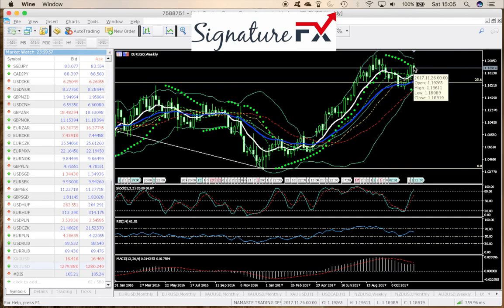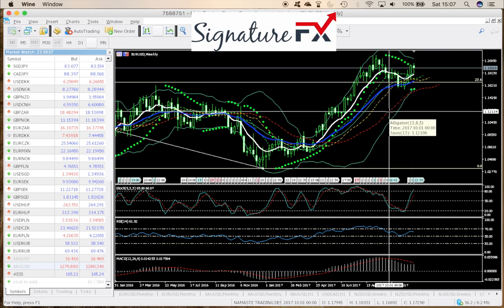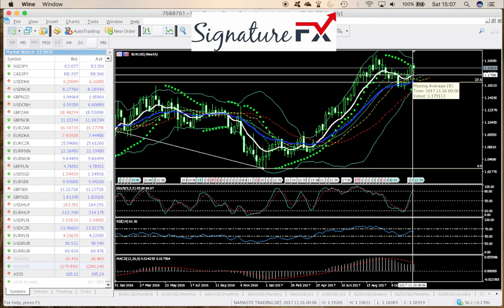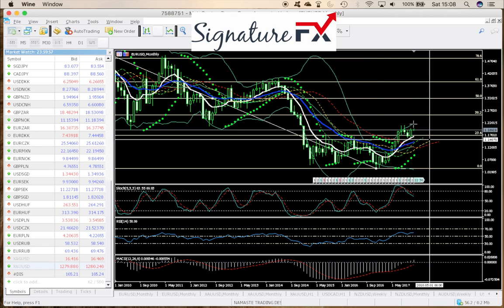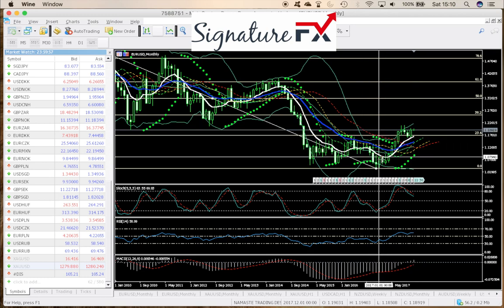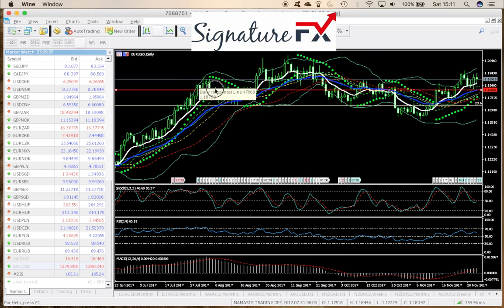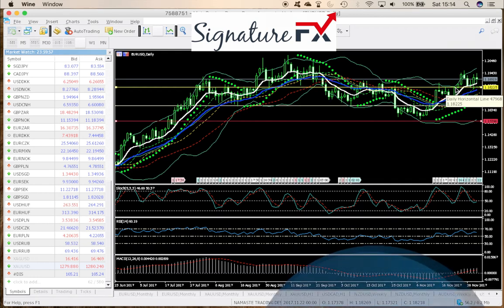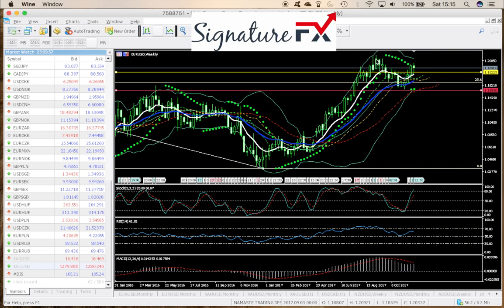EUR/USD - Technical Analysis - 2 December 2017 - Episode 5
This is the Signature FX "EUR/USD" Technical Analysis - Episode 5.

Here is our technical analysis of EUR/USD on 2 December 2017. Signature FX is your one stop shop for all things investment related.